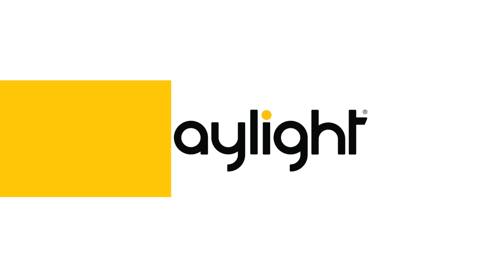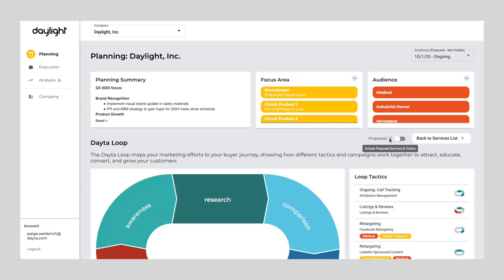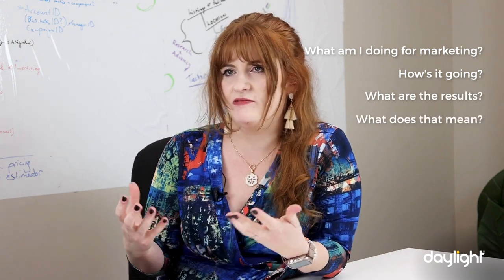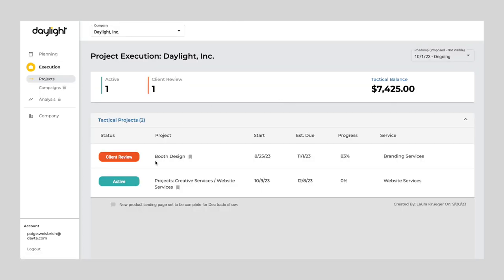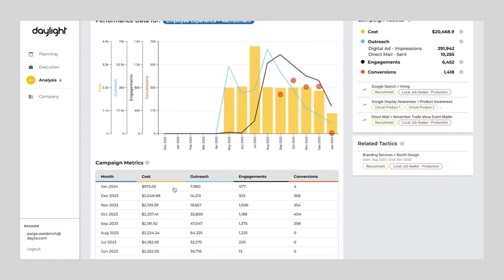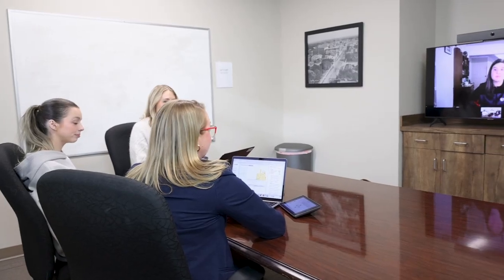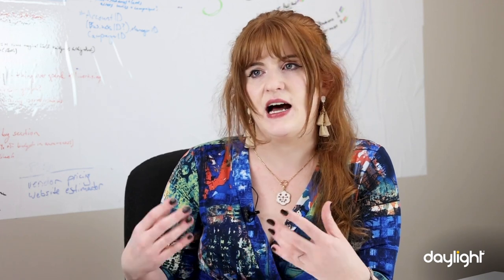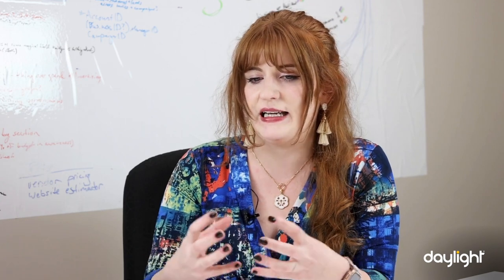Daylight - A Marketing Management Platform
Introducing Daylight®, our proprietary marketing management platform.
Marketing is complex and involves projects, campaigns, and content, all through various channels and mediums. Daylight solves the problem of making sense of your marketing by bringing it all in one place.

0:00 Daylight is a Marketing Management Platform
0:30 How Daylight Was Born
1:00 What Daylight Does For You
1:23 Daylight is Different